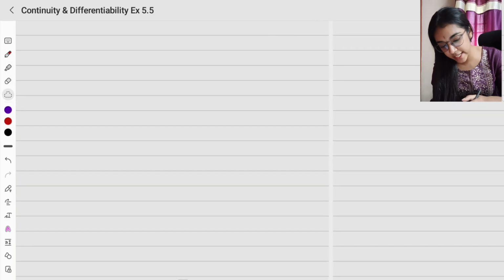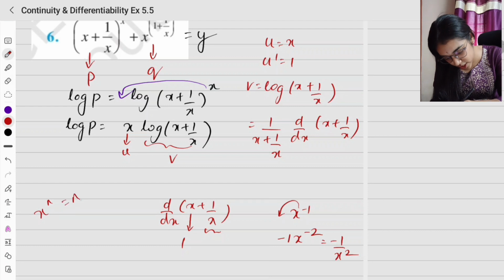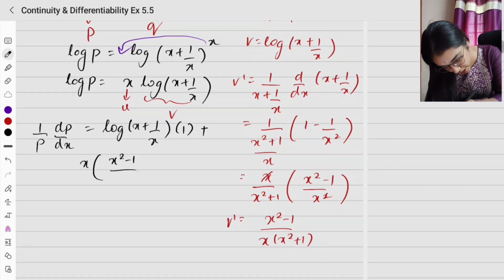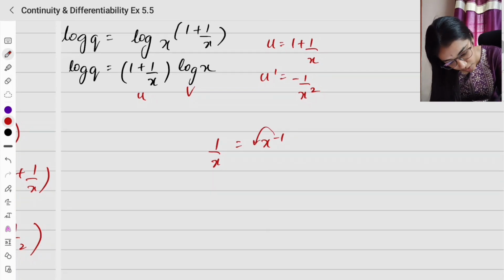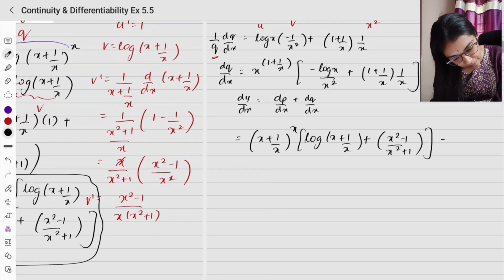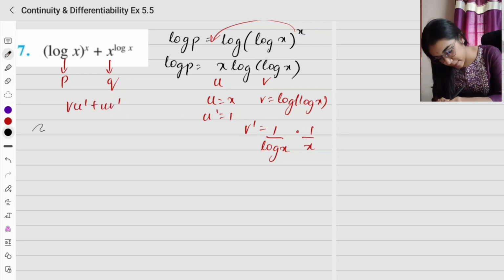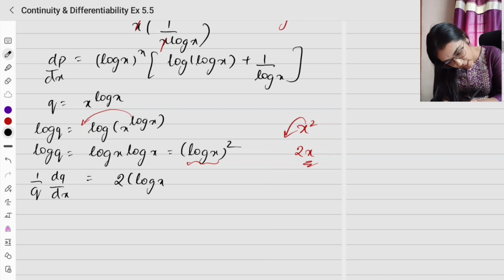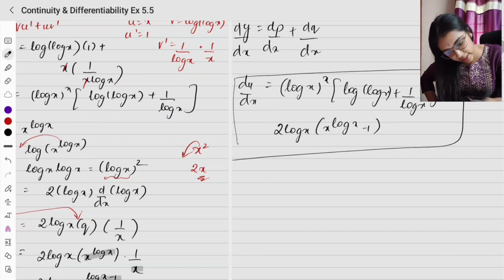Class12 Ex 5.5 Q6&7 Logarithmic Functions Continuity & Differentiability#mathematics